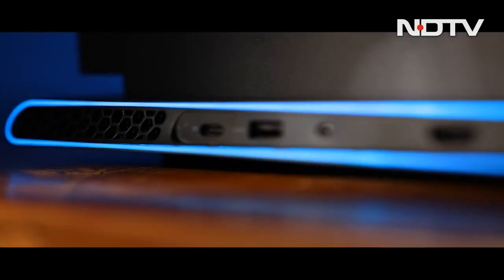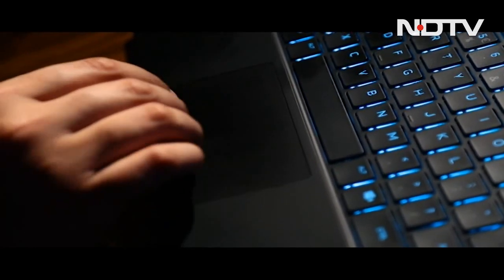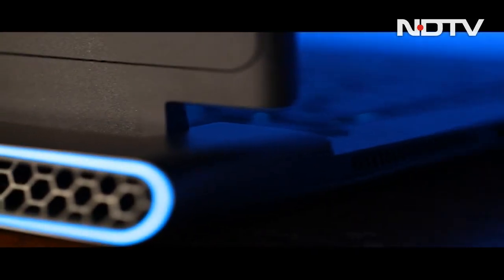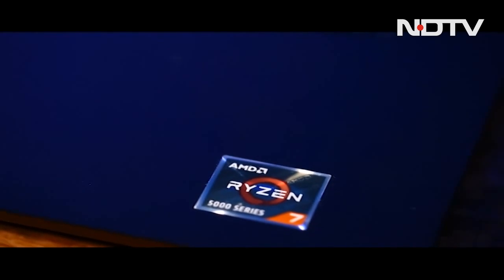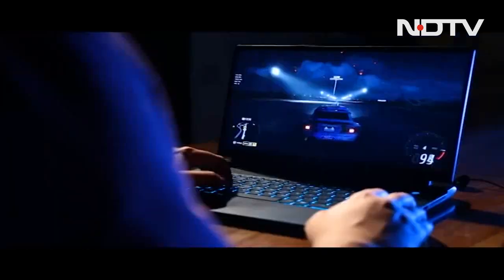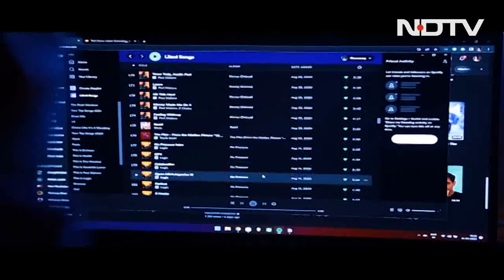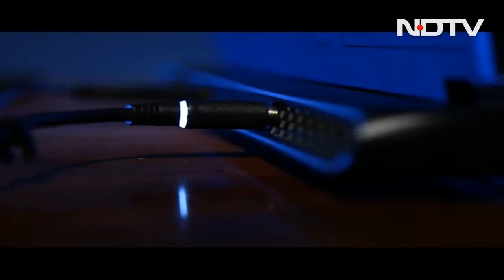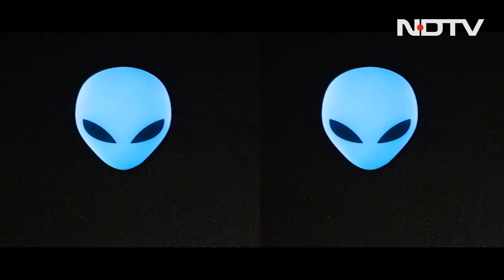Alienware M15 R5 Ryzen Edition: Alien in the Name, Out of This World in the Game?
We review Alienware M15 R5 Ryzen Edition, a laptop with impressive design and performance to find out what makes it worth the price it sells at.